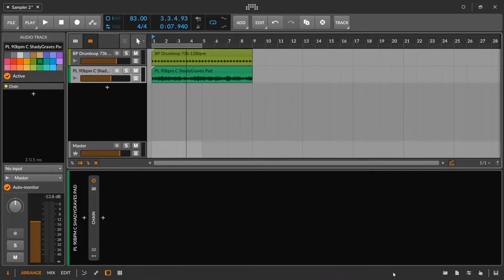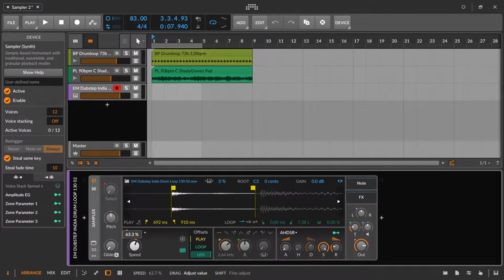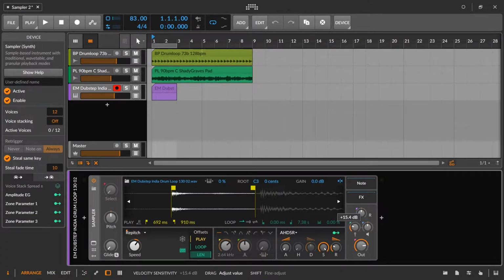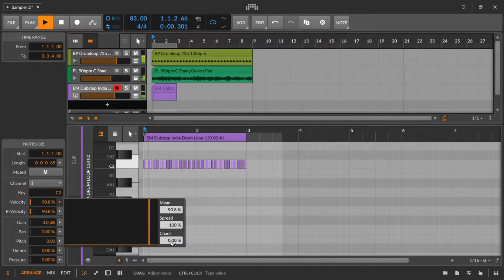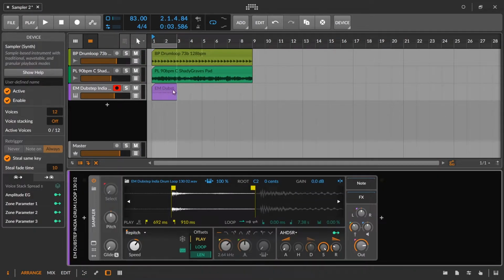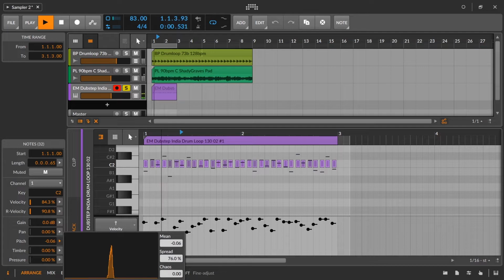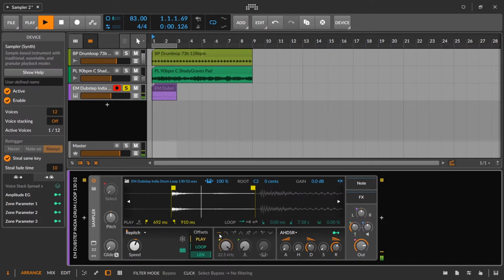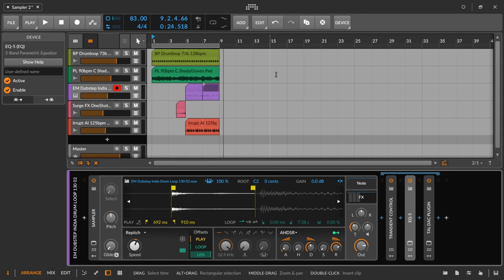03 Isolate a One Shot from a Drum Loop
In this example we bring a full drum loop into the sampler so we can isolate out a particular hi hat sound we want to incorporate with the pattern we already have going.